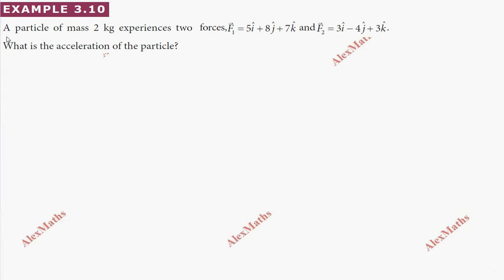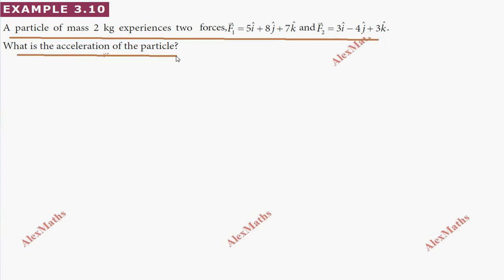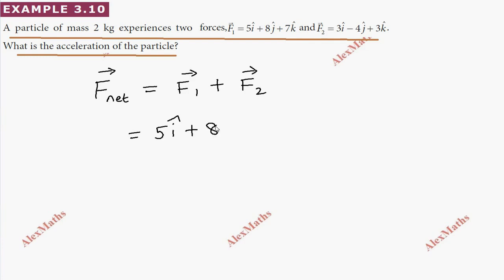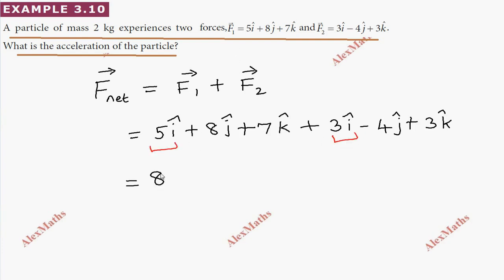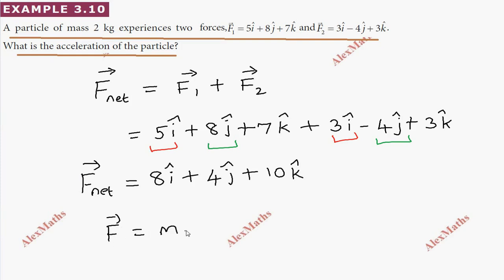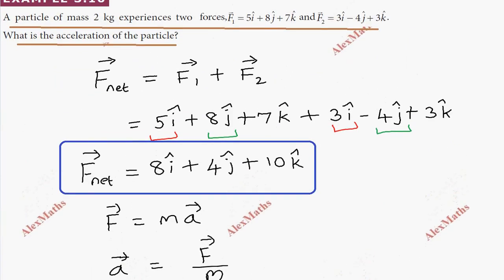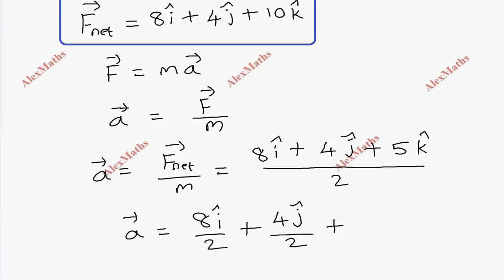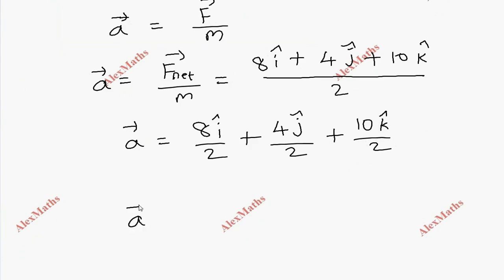Class 11 Physics | Example 3.10 Laws of Motion | Unit 3 | AlexMaths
EXAMPLE 3.10
A particle of mass 2 kg experiences two forces, .What is the acceleration of the particle?